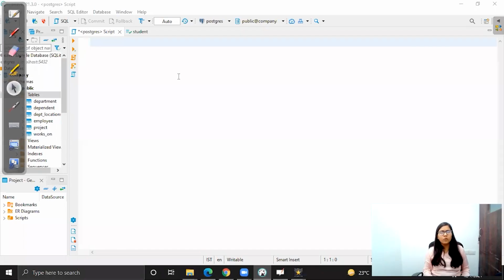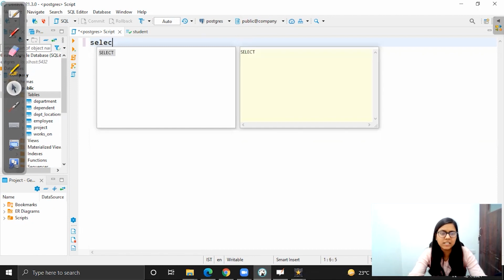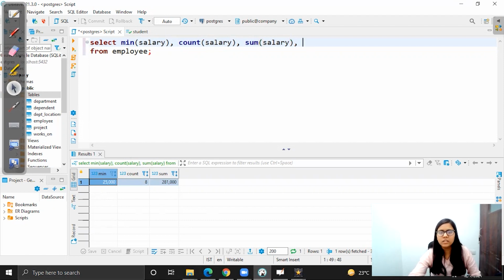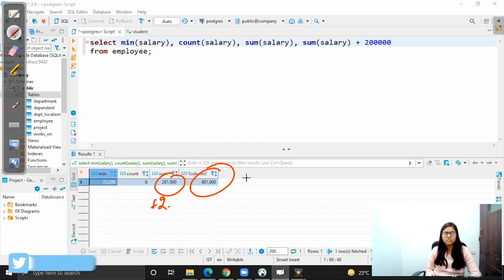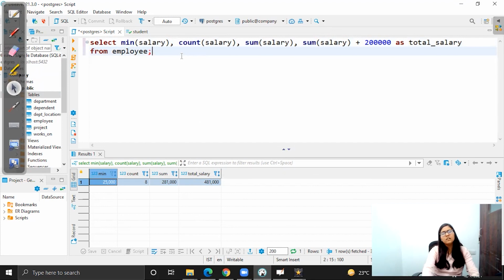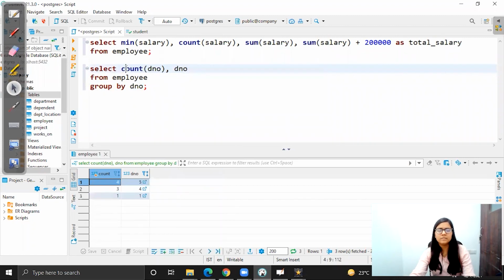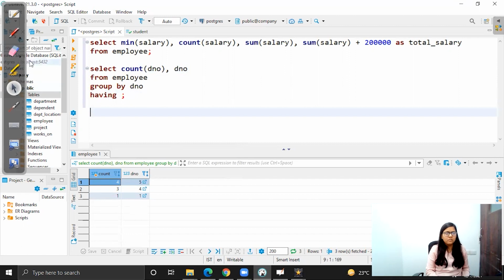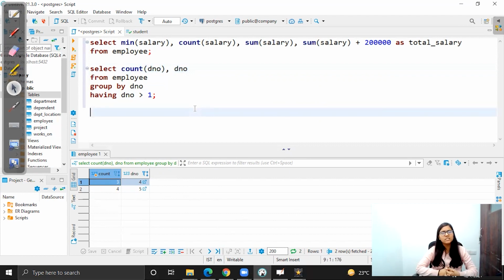6.10 Aggregate Functions, Group by and Having